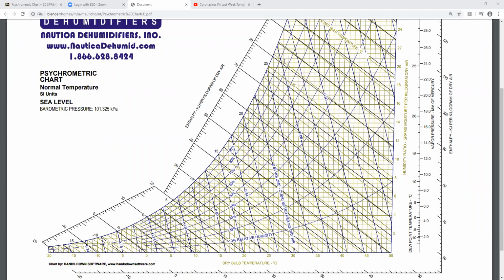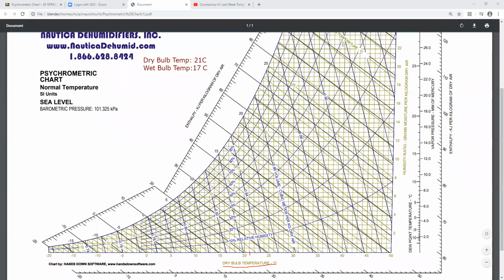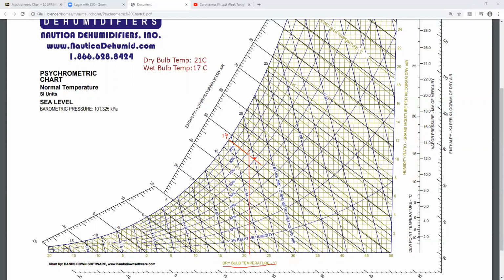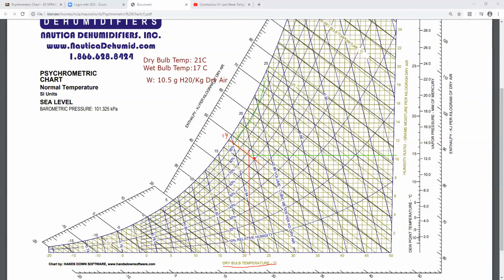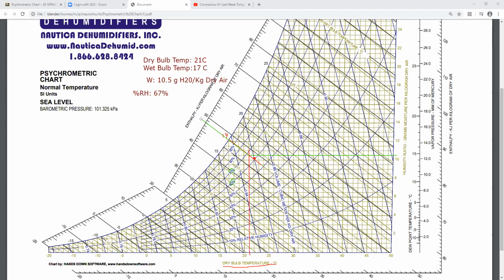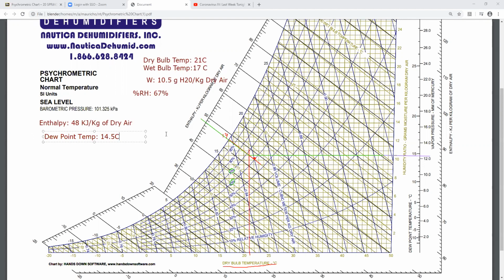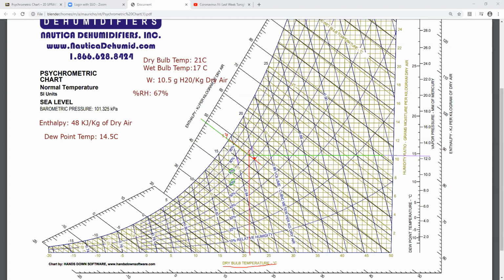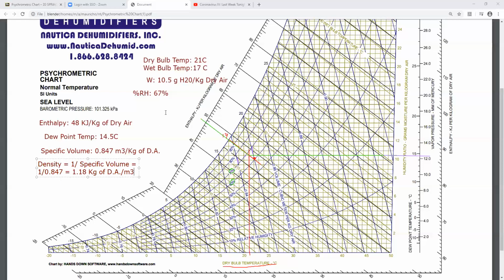Psychrometric Chart - Demo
Tutorial - How to find air mixture properties using the psychrometric chart.